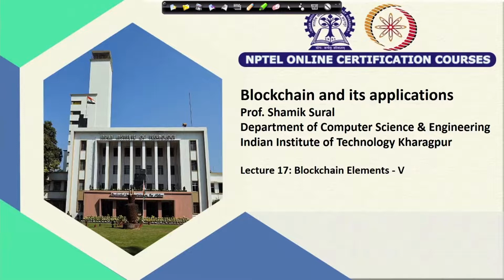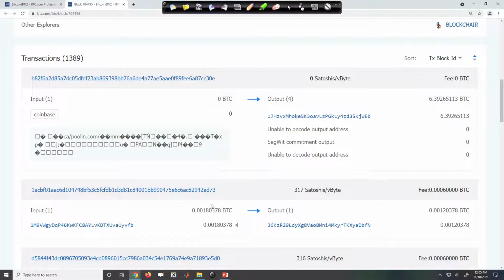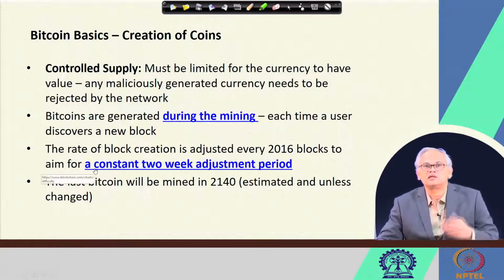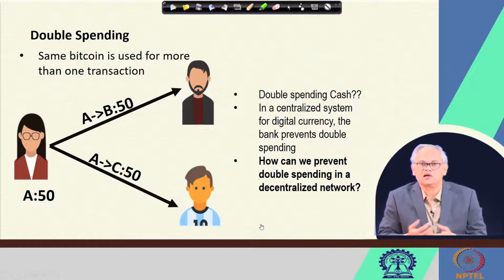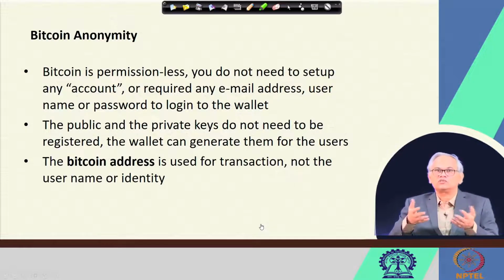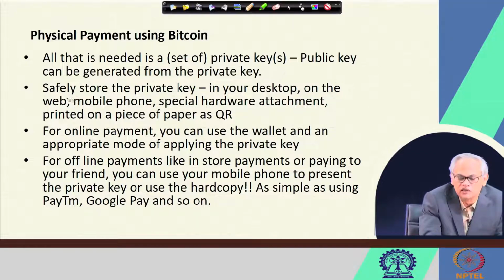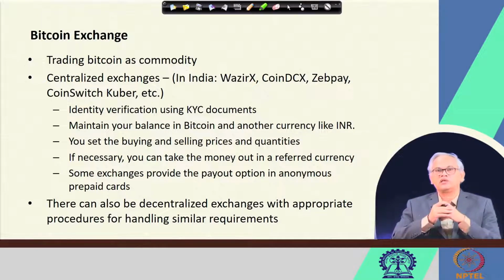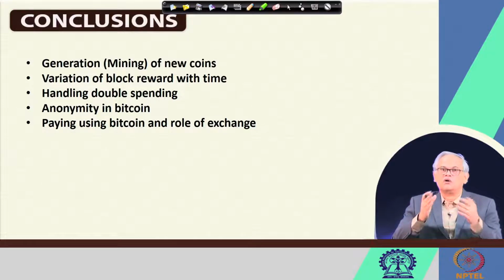Lecture 17 Blockchain Elements V